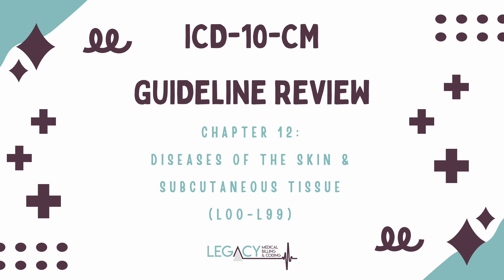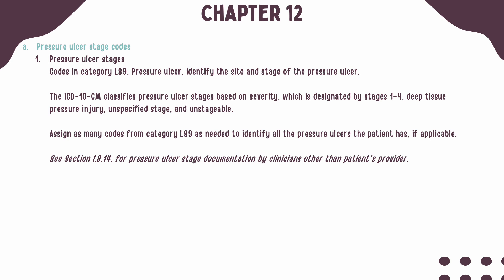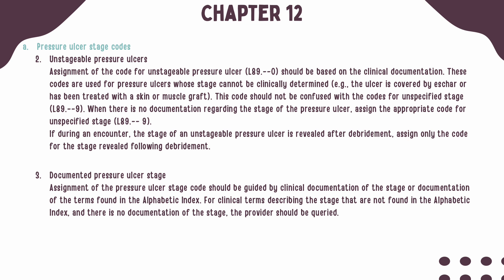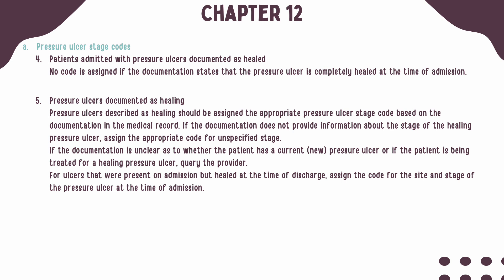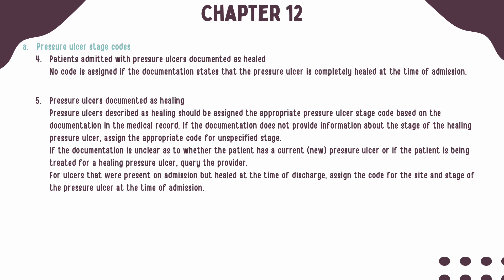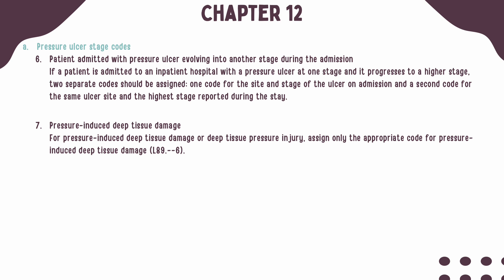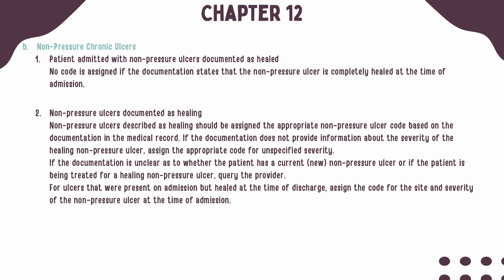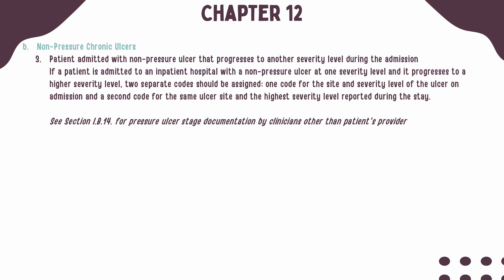ICD-10-CM Guideline Review: Chapter 12 Diseases of the Skin & Subcutaneous Tissue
Join us for a breakdown of the Chapter 12 Diseases of the Skin & Subcutaneous Tissue.